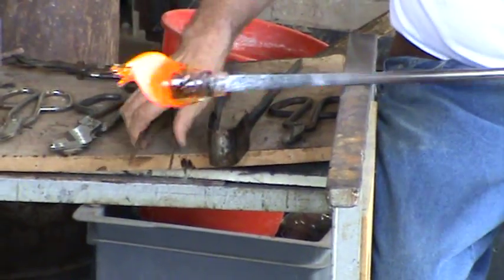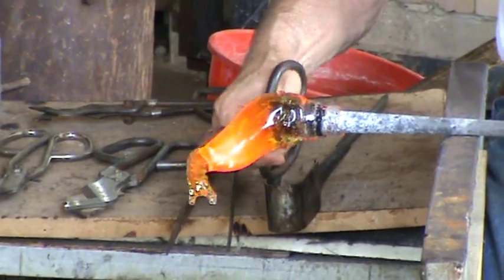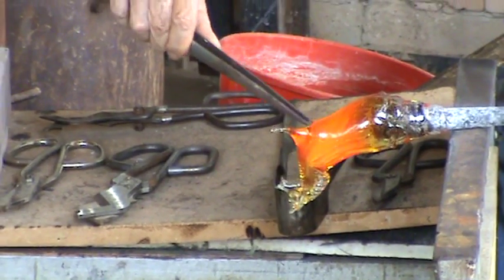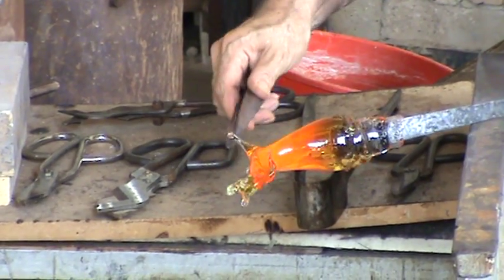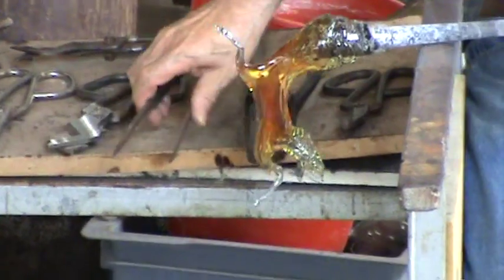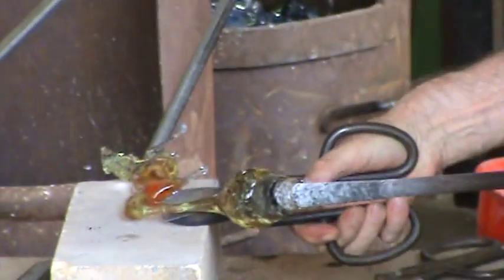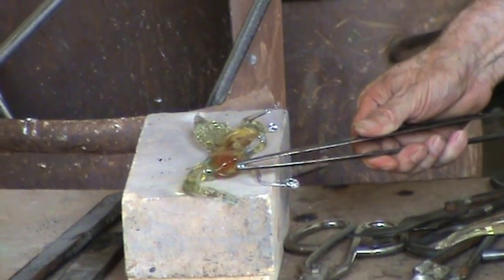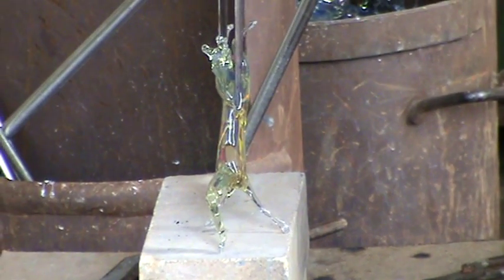Amazing video of Murano Venice glassmaking craftsman forming a horse in seconds!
Amazing video of a glassmkaing craftsman from Murano, Venice forming a horse from hot glass in just seconds!

TODAY!